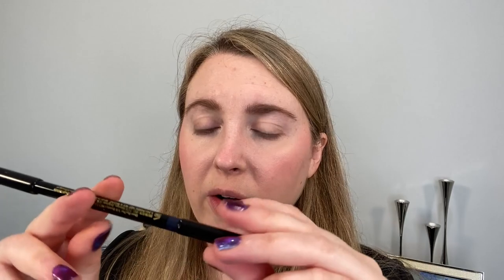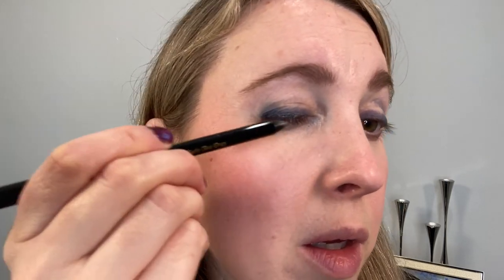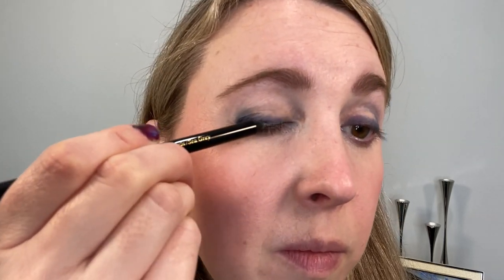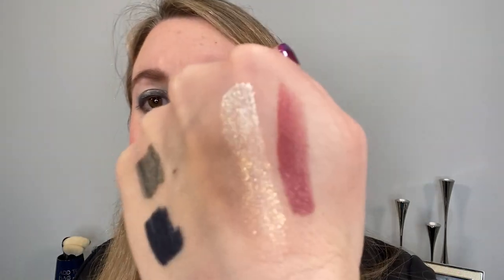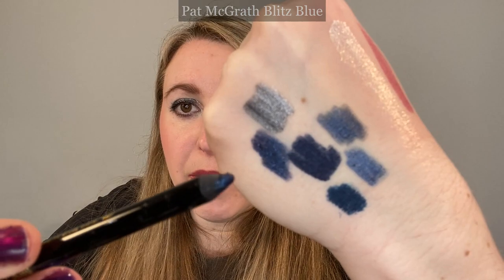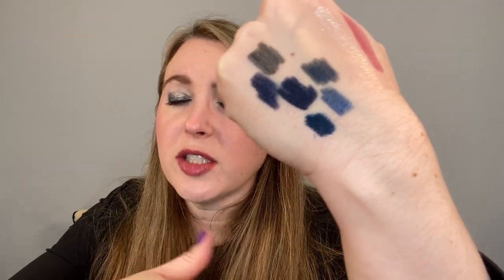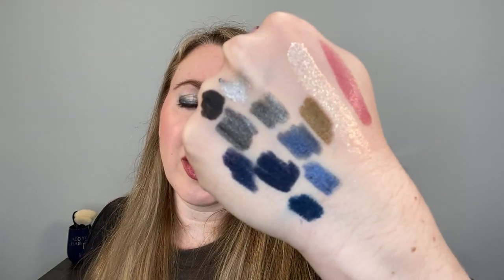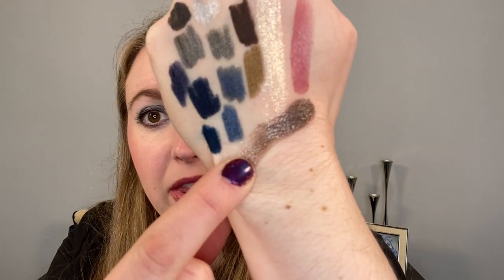VICTORIA BECKHAM BEAUTY: New Sea Grey Liner + A Full Face of VB GRWM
Timestamps:
0:00 Intro
0:49 GRWM
9:52 Liner Comparisons
14:53 Thoughts

A little about me for reference:
Age: 40
Skin type: Normal to slightly dry
Skin tone: neutral but slightly cool, fair